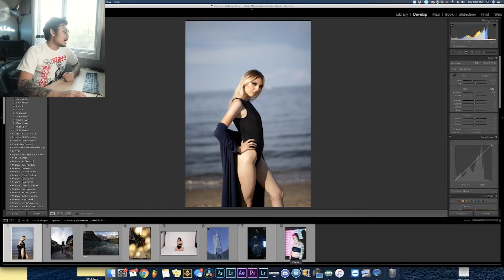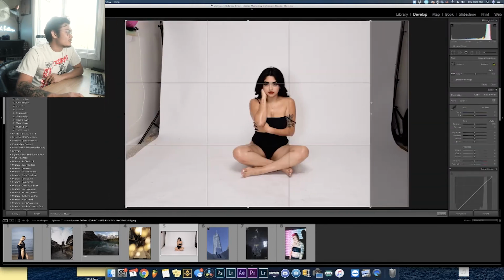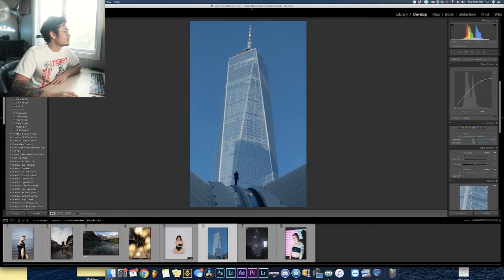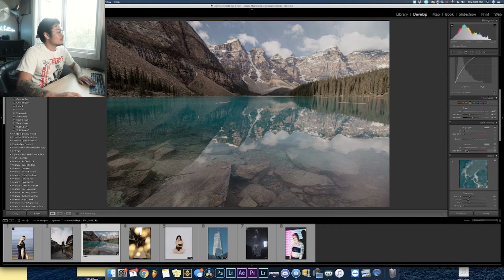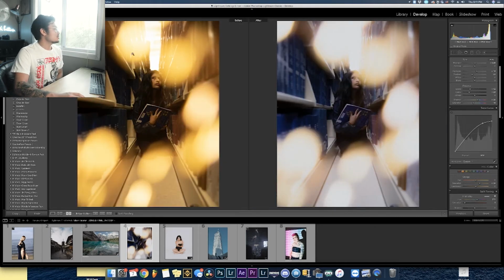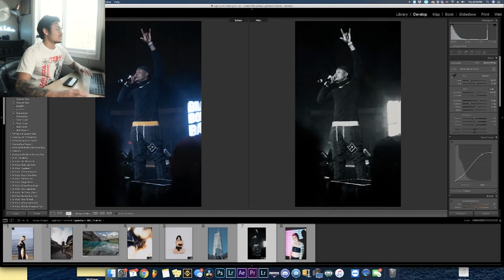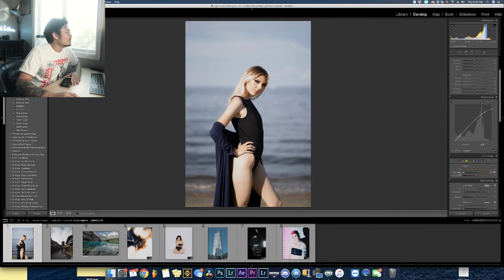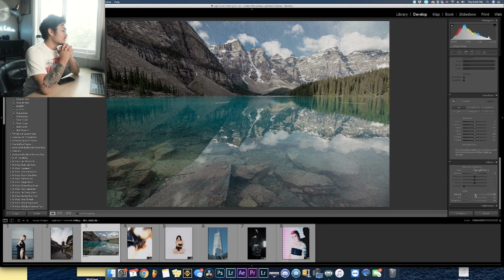Editing YOUR PHOTOS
You guys submitted through Instagram and now Im here to edit them for you! Had to keep it minimal so I picked 8 photos out of 70 that were sent over to me, thank you guys! Drop a comment and maybe Ill do some more!

My MAIN Camera
My Amazingly Awesome B-Cam
THE Universal Vlogging Lens
My OVERALL FAVORITE LENS
THE Best APC-S Lens EVER
The Lifesaving Microphone